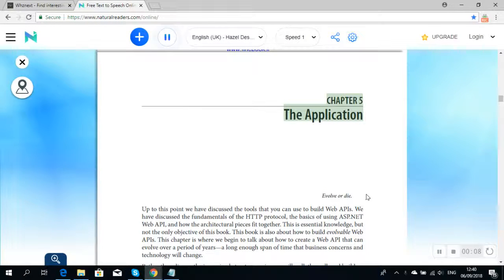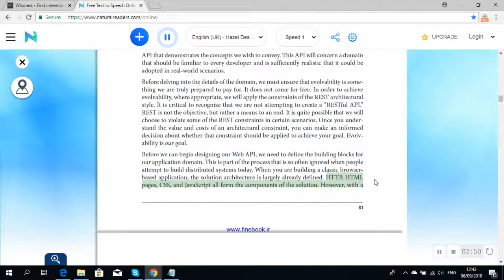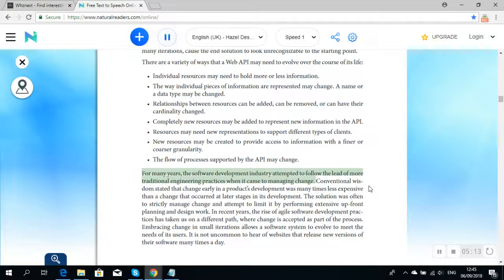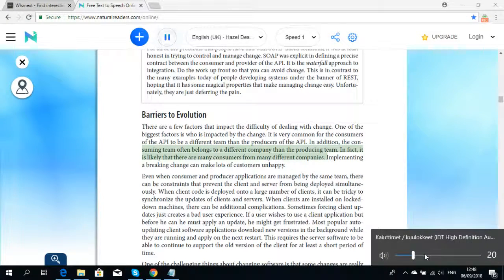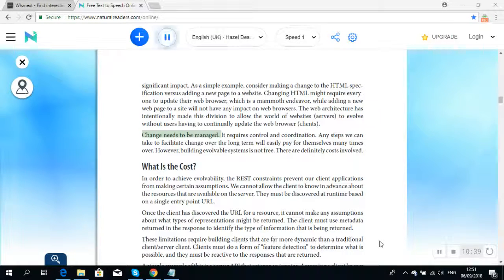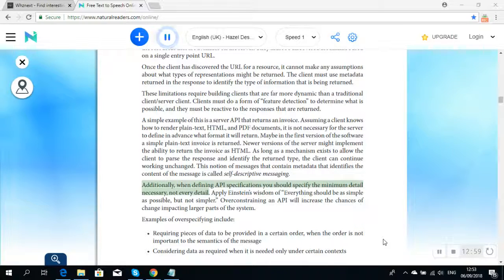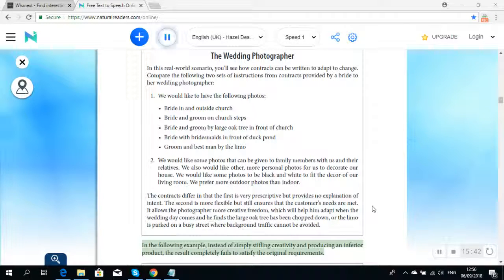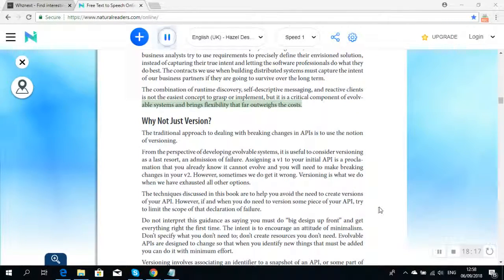Designing Evolvable Web APIs with ASP.NET - Twenty-eighth Reading